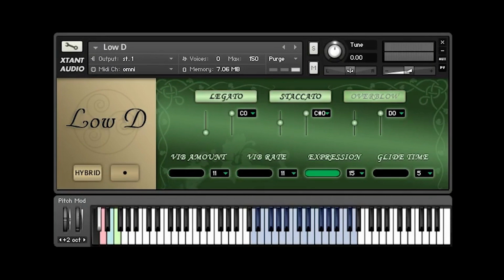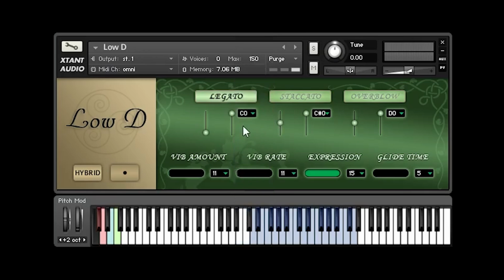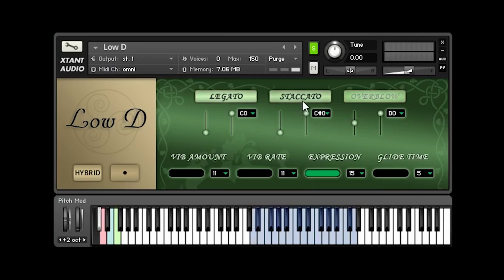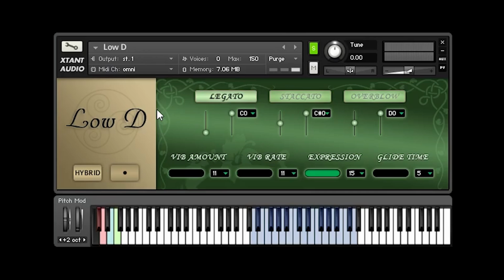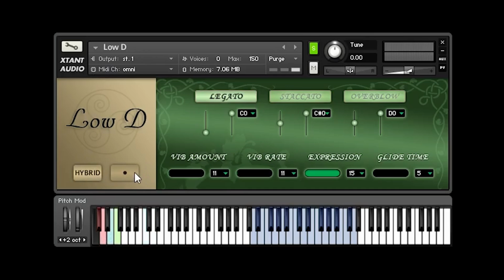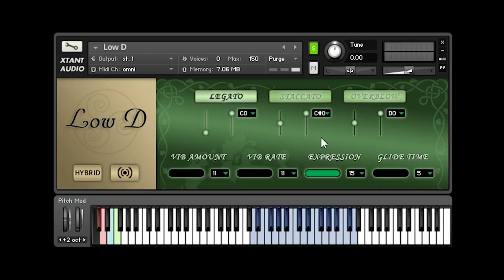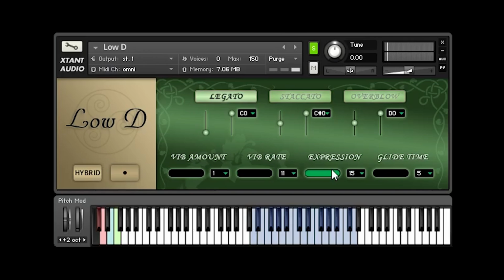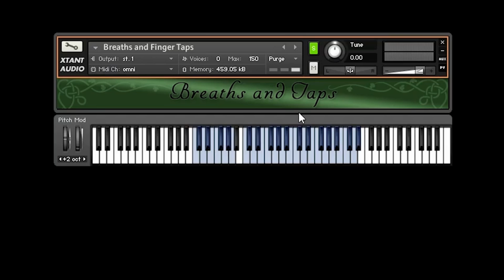O'Malley's Irish Whistles Sample Library Walkthrough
Official walkthrough video of O'Malley's Irish Whistles Sample Library for Kontakt.